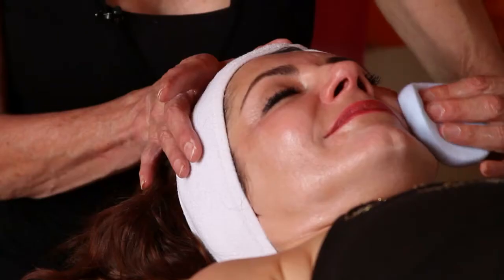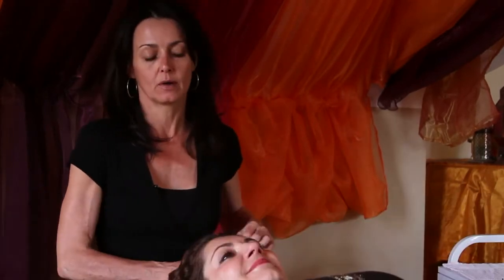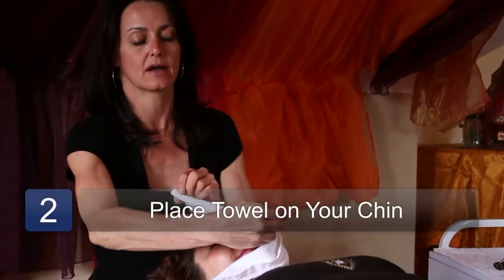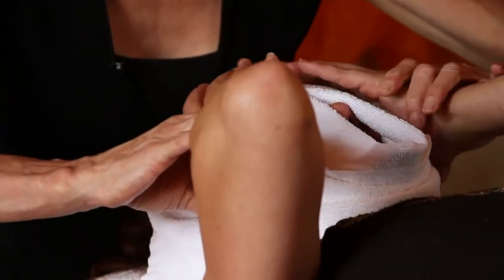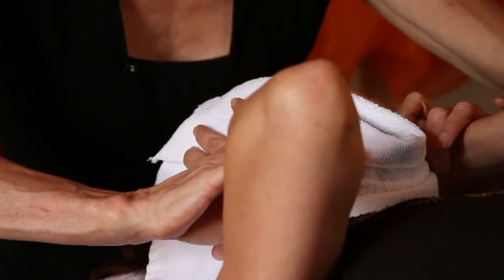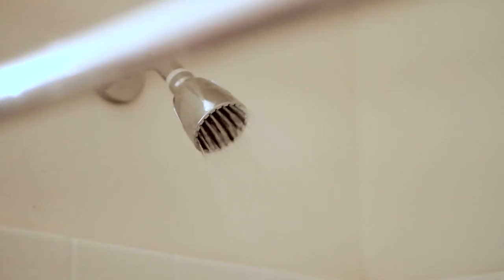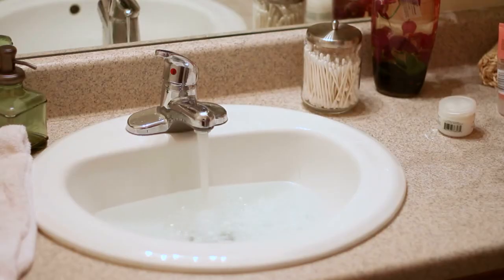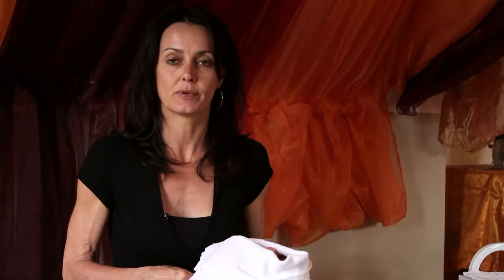How to Open Pores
How to Open Pores. Part of the series: Facial Skin Care Tips. Opening pores readies your skin to receive nutrients from moisturizers and masks. Steam open your pores with the advice from a professional aesthetician in this free video on how to open pores.